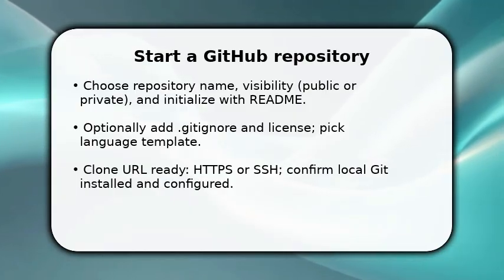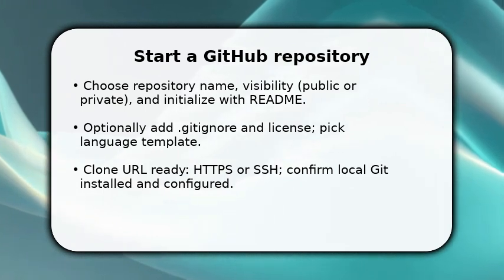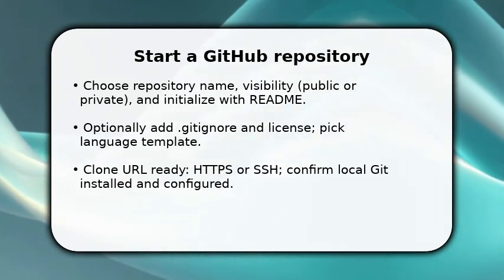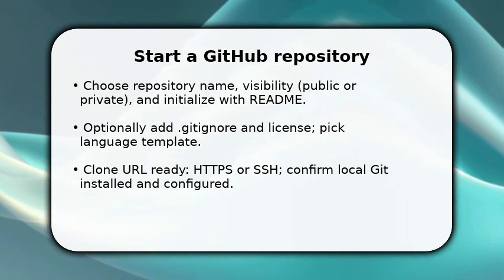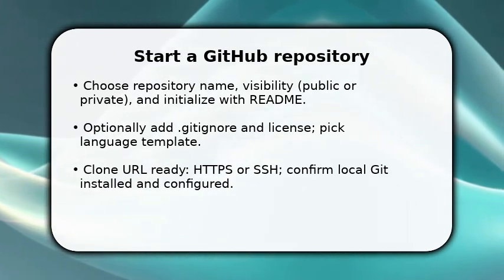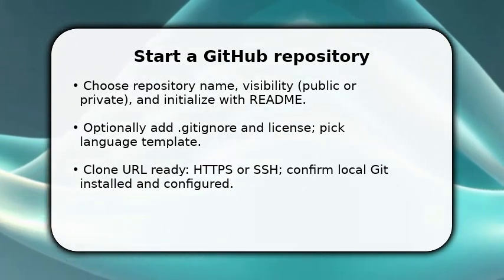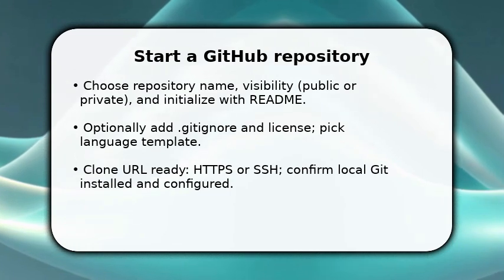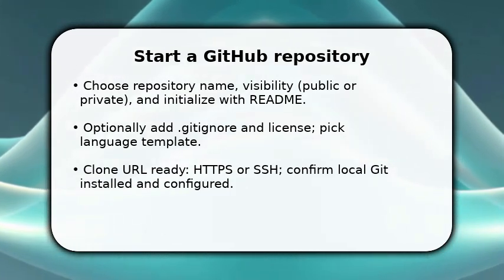How to Manage Repositories in Github - Step by Step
Dive into the world of GitHub repositories as we guide you through managing them with ease. From setting up your account to organizing and collaborating on projects, this video provides a comprehensive step-bythy approach for both beginners and experienced users alike.